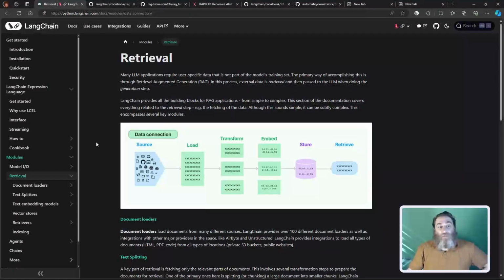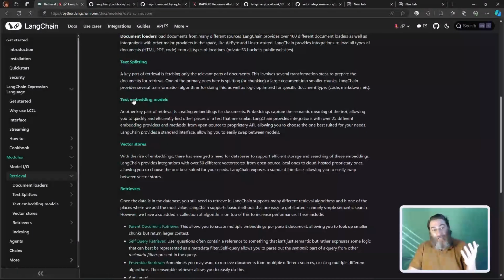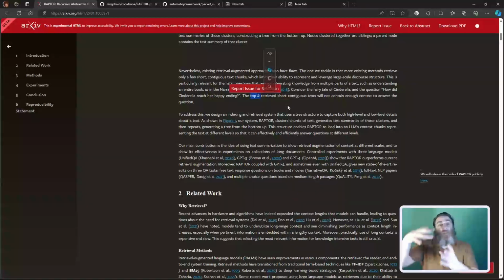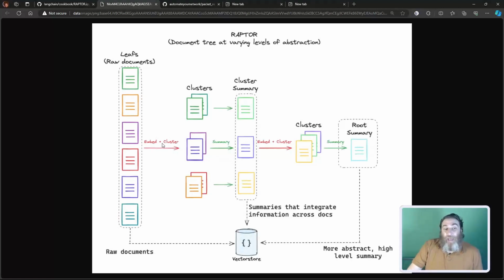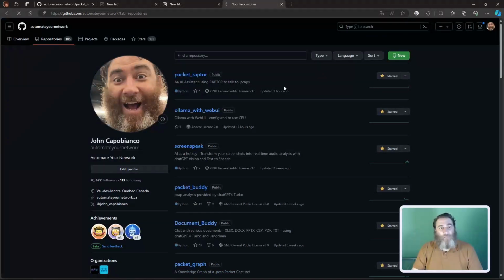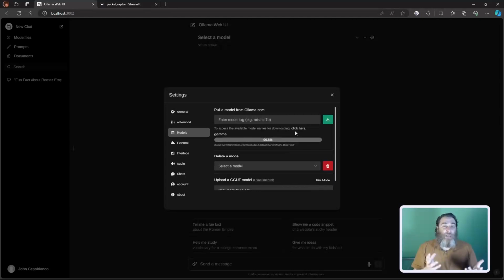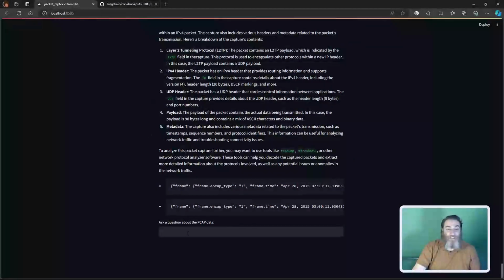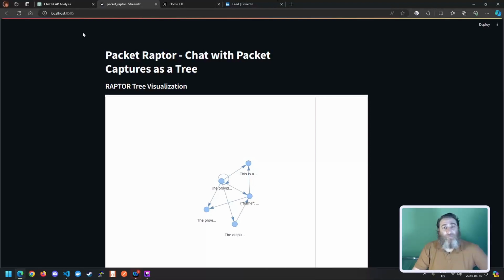From RAG to RAG Fusion to RAPTOR An AI Development Journey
In this video we will explore a development path from RAG (retrieval augmented generation) to RAG Fusion (RAG + Reciprocal Ranking Fusion) to RAPTOR (Recursive Abstractive Processing for Tree-Organized Retrieval) using Ollama and some open source language models